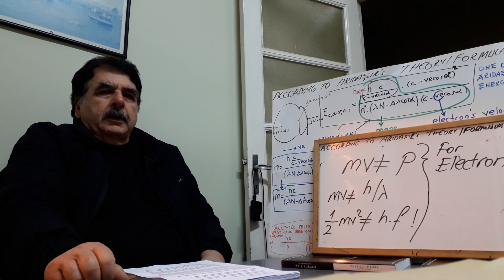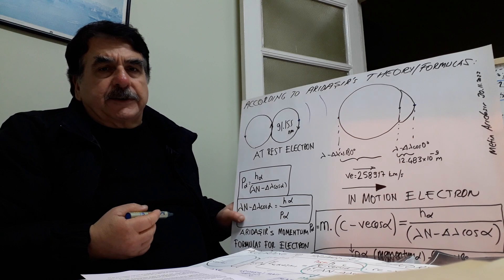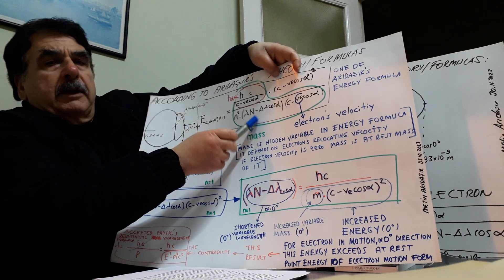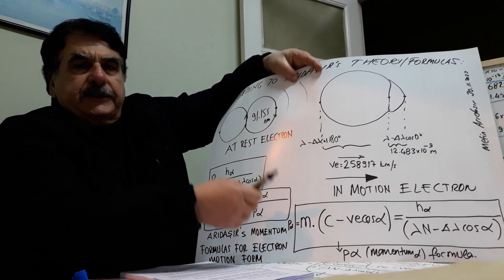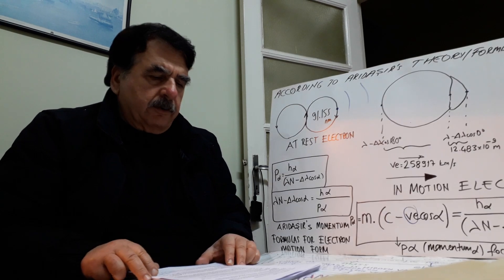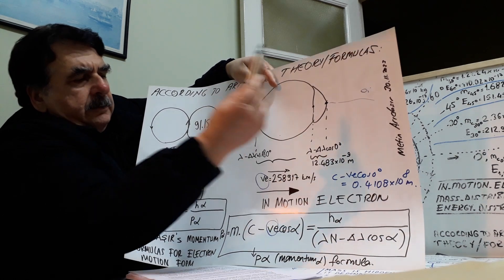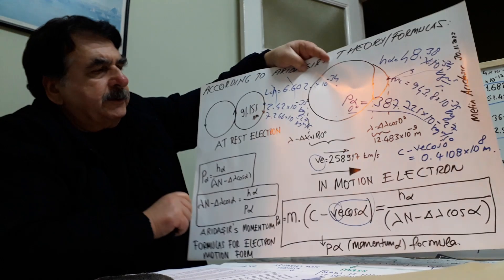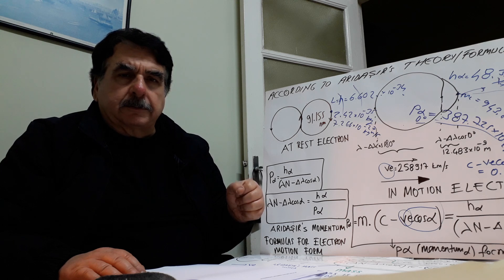λ≠h/m○v√1-v²/c²! Motionless Electron Has 7.26x10ˉ²⁷kgm/s Momentum! Photon Has Mass! h Is Angular M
MY PHYSICS THEORY, PART 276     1/2mv²≠hf! mv≠p! mv≠h/λ! λ≠h/m○v√1-v²/c²!
-1/2mv²≠hf, mv≠p, mv≠h/λ At Rest Electron Has Momentum, the Photon Has Mass, Planck's Constant Is Angular Momentum And It Is Variable
 Electron Motion Form is inherently a form of motion, this form is a spherical, ring-shaped motion form of Meta Sensation Perception Matter.
 Whether EMF is at rest or in motion(relocating), it has point-mass and point-momentum.
 I defined every inseparable point on its motion surface as a photon. And photon has mass, momentum, and angular momentum, etc.
This is one of my energy formulas for electrons:
So, even if electron velocity equals zero, the momentum will not be zero.
 For instance, according to my formulas, if an EMF with 91.155 nm initial wavelength is relocating at 258917 km/s, in the motion direction, the wavelength will shrink to (λN-∆λcos0º)=12.483x10E-9m, and in the same direction, wave velocity will decrease from the c to 0.41083x10⁸ m/s.
 Planck’s constant is nothing but the angular momentum of a photon on EMF and if EMF is relocating, it is variable, here, in zero direction of motion hα=48.3854x10E-34kgm2/s and in this direction, mass is 943.83x10E-35 kg  and in this direction momentum is 387.725x10E-27 kgm/s
For at rest EMF M=2.423X10E-35 kg momentum is 7.266x10E-27kgm/s angular momentum is Planck’s constant L=91.155x10E-9mx3x10E8m/sx2.423x10E-35kg=6.62605x10E-34 kg
All of this will have significant consequences
-1/2mv²=hf IS WRONG! m.v≠p! Stationary Electron Has Momentum, Photon Has Mass, h Is Angular Momentum
-1/2mv²≠hf! m.v≠p! Motionless Electron Has Momentum! Photon Has Mass! h Is Variable Angular Momentum!
-1/2mv²≠hf! mv≠h/λ! Motionless Electron Has Momentum! Photon Has Mass! h Is Variable Angular Momentum
-Motionless Electron Has 7.26x10ˉ²⁷kgm/s Momentum! Photon Has Mass! h Is Variable Angular Momentum
-λ≠h/m○v√1-v²/c²! de Broglie Wavelength Cannot Be Infinite Since Motionless Electron Has Momentum
-Wrong! de Broglie Wavelength Cannot Be Infinite Since The Motionless Electron Has Momentum!
-AT REST ELECTRON HAS MOMENTUM! 7.26x10ˉ²⁷kgm/s! Photon Has Mass! h Is Variable Angular Momentum!
-Not Zero! Electron At Rest Momentum Is 7.26x10ˉ²⁷kgm/s! Photon Has Mass! h Is Angular Momentum